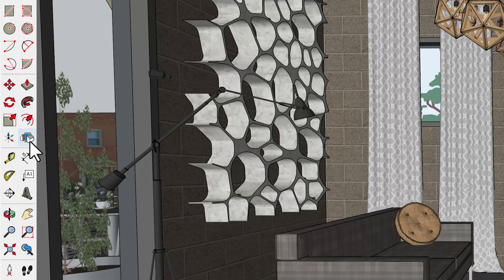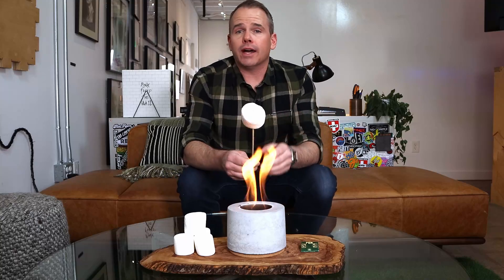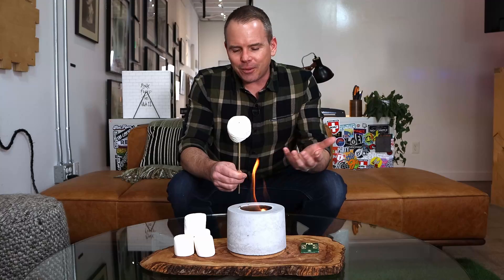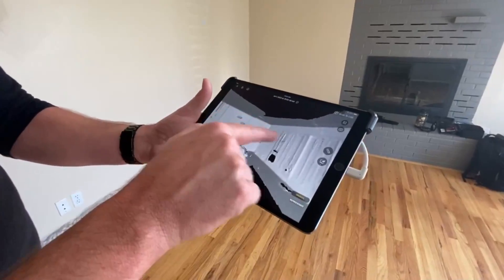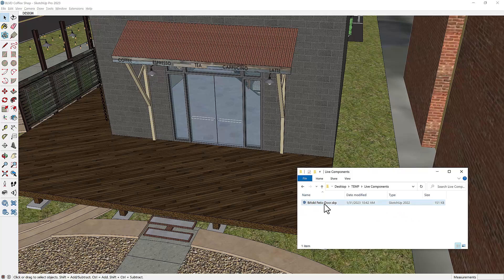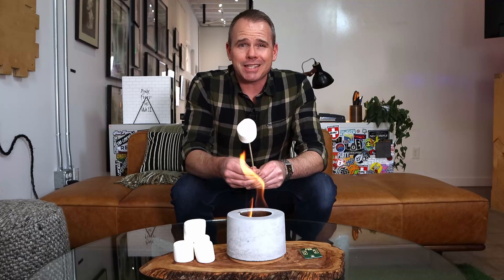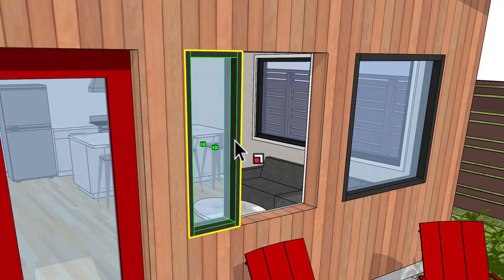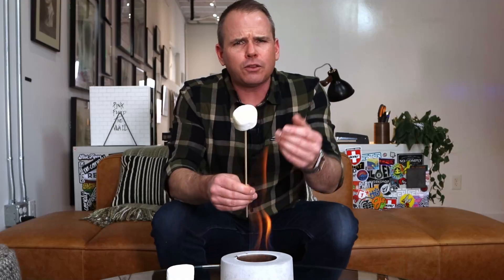SketchUp Pro 2023 Review: Has Trimble Diluted SketchUp?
In this video, I review SketchUp Pro 2023 from my perspective, that of a residential designer who uses SketchUp Pro for every phase of the design process, even construction documents.  Unfortunately the new tools, features, and products don't actually improve my efficiency or bottom line.  I'm frustrated that Trimble is diluting SketchUp with peripheral products that should be plugins. While sometimes impressive in their own ways, these new features and products aren't useful to the core customer base of architects and interior designers.  I wish they would turn their focus back to the core offering, SketchUp and LayOut for desktop.  Easy 3d models linked to beautiful 2d drawings...  That's the problem to solve!

00:24  What's my Beef?
00:44  Flip Tool
01:40  Overlays
02:28  SketchUp for Ipad
04:19  Live Components
06:58  Medeek Engineering Extension
07:28  My Honest Opinion

Assign multiple tags to one SketchUp object and automate permit drawings with the ConDoc Tools extension,

Save hours on field measurements, as-built drawings, and CAD models with Canvas,

Create extremely accurate and precisely detailed models of construction projects with the Medeek Engineering extensions,

Brightman Designs is a professional design practice that specializes in "The SketchUp Workflow for Architecture" (Mike's book We use our projects and experience to teach other designers how to effectively utilize SketchUp, LayOut, Lumion, and our ConDoc Tools.